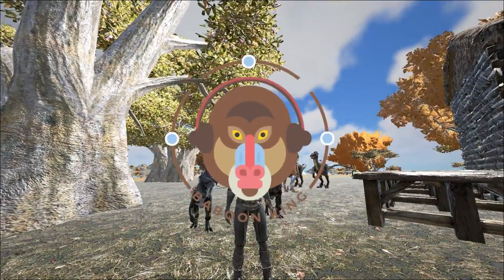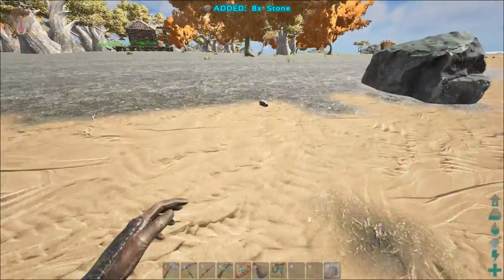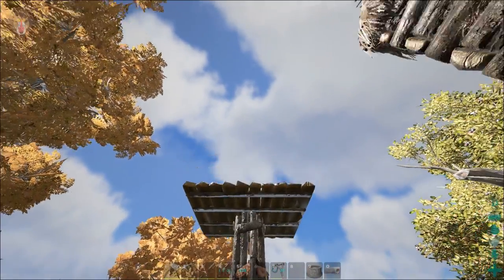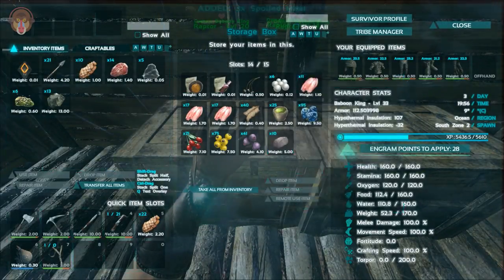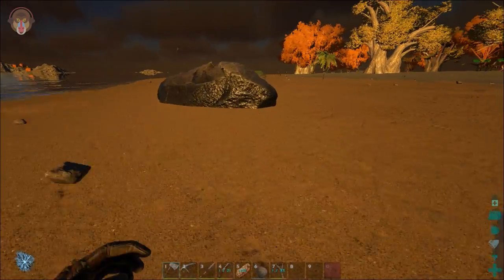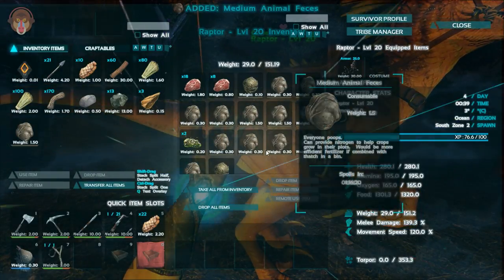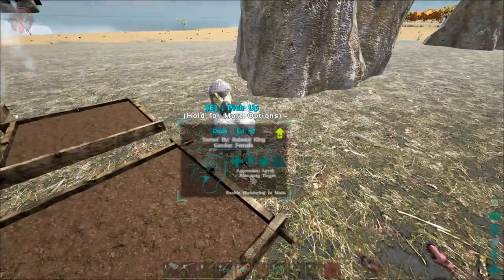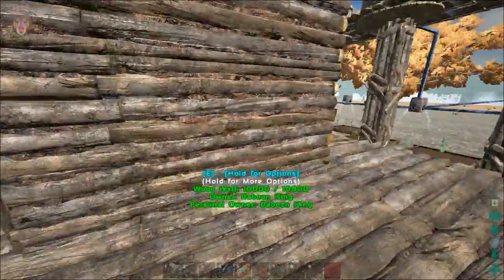Ark: Survival Evolved -S6P11 - FARMING CROPS (Ark: Survival Evolved Gameplay)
Today on Ark: Survival Evolved, we begin constructing a reservoir on a tower to make a water tower. We then started building Crop Plots to add seeds and a lot of poop in them on Ark: Survival Evolved!

- ♪ Outro ♪ -